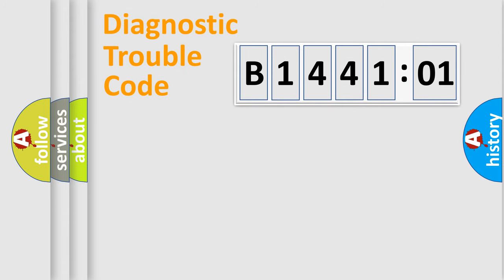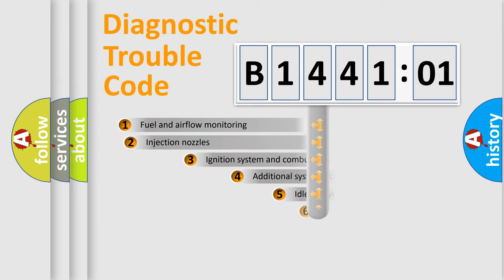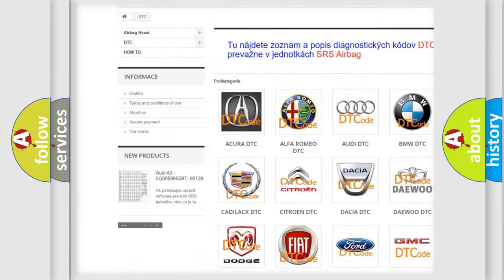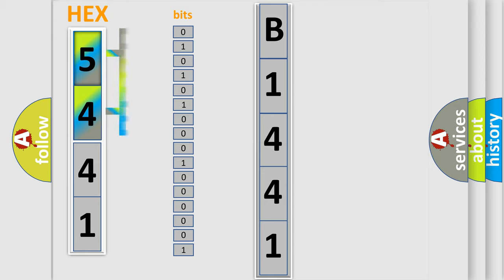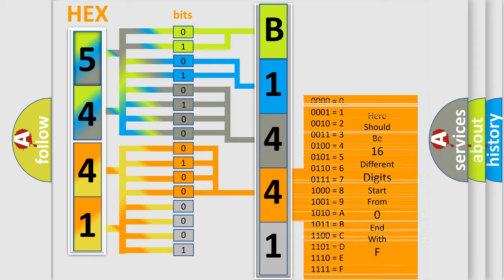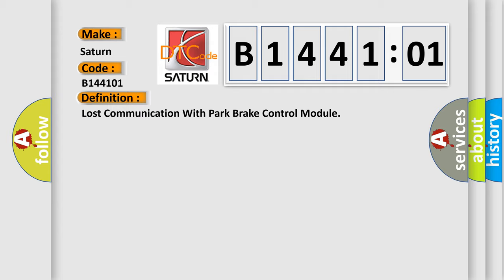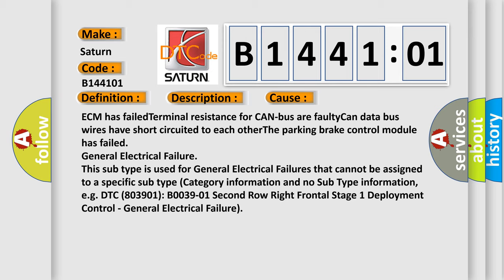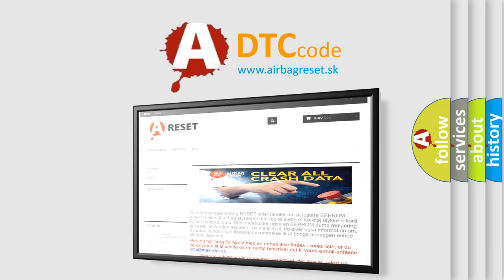DTC Saturn B1441-01 Short Explanation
Contents:
0:21 Basic DTC analysis according to OBD2 protocol standard.
1:48 Insight into programming
2:58 A diagnostically understandable description of the Diagnostic Trouble Code
3:05 Basic error definition

Make:
Saturn
Code:
B1441 01
Definition:
Lost Communication With Park Brake Control Module
Description: